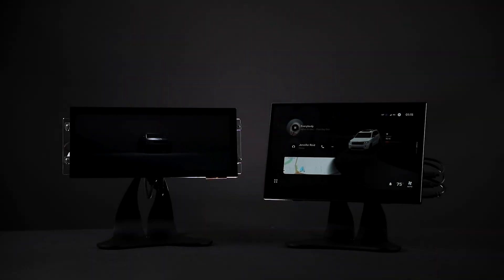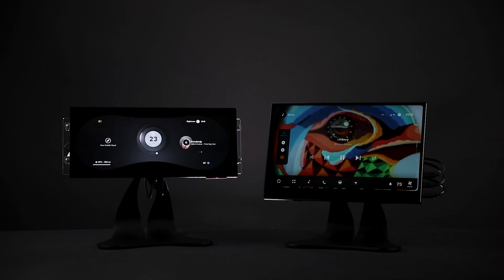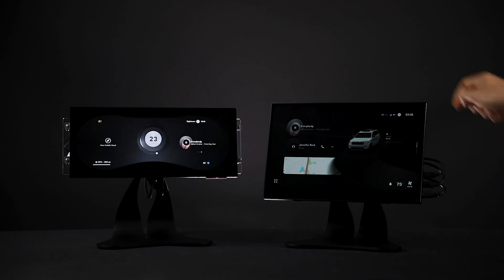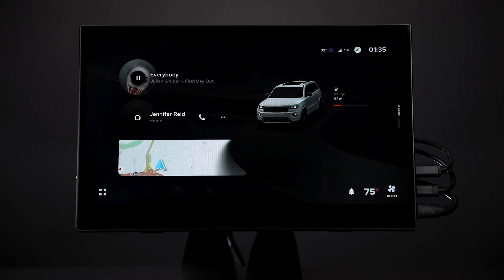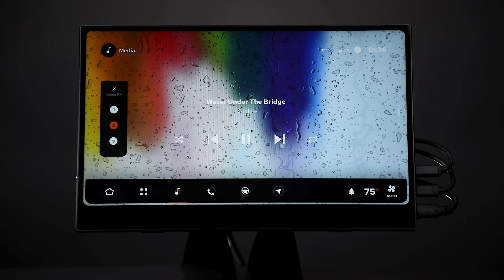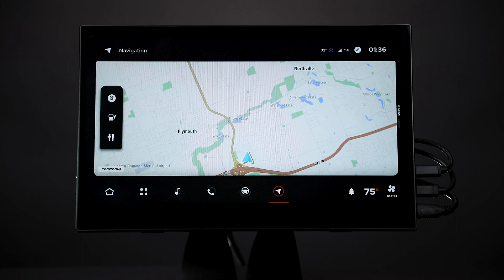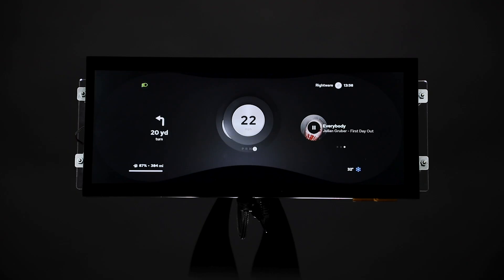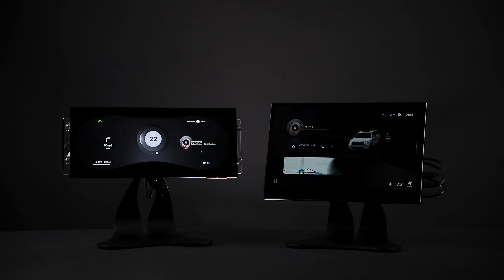Kanzi Reference HMI - integrating navigation with TomTom and Wipro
For automakers integrating Android Automotive into a multi-screen digital cockpit, the Kanzi Reference HMI from Rightware enables full UI customization and a seamless UX across operating systems. The benefits of the Kanzi toolchain come to life in the navigation use case as implemented in this demonstration.

We developed a custom UI for the Android system, which we call the “Kanzi Launcher.” The navigation app was built by Kanzi Delivery Partner Wipro, with TomTom’s next-generation navigation engine and delivered as a discreet APK. Despite running in a separate process, the app is deeply integrated in the launcher.

The app is shown in its own UI layout, and its view can be moved, animated, and expanded, just like any other Kanzi node. New controls such as point-of-interest and destination search, as well as new navigation controls, can be integrated in either view. Integration models can be defined very flexibly.

Under the hood, TomTom navigation services were integrated by Wipro into Kanzi Connect. One benefit of this approach is that selected app data can easily be shared across operating systems: in the cluster, a custom widget shows turn-by-turn directions as a native element of the cluster UI. Another benefit is clear delineation of responsibilities and deliverables among suppliers.